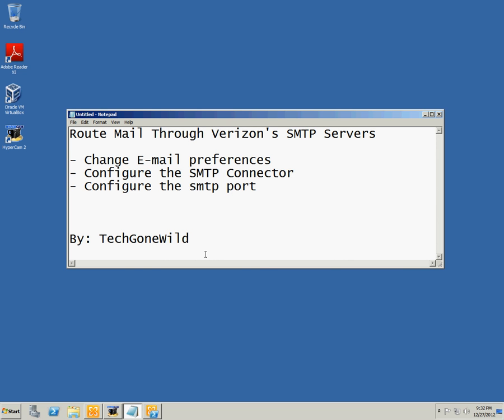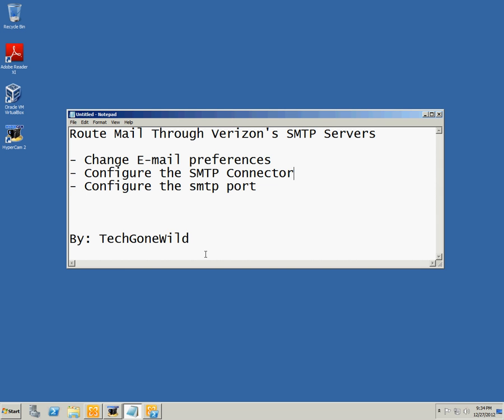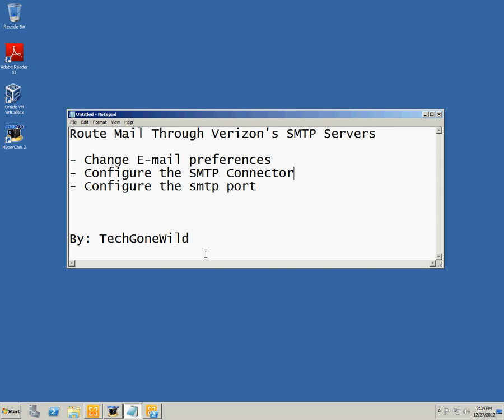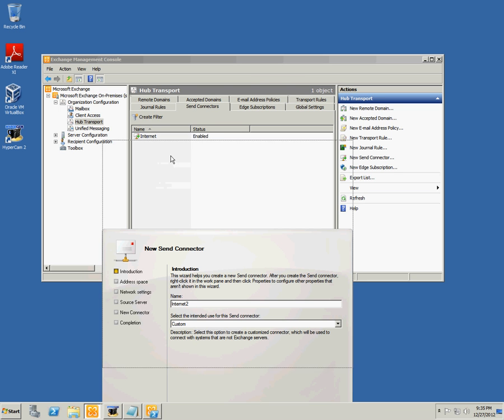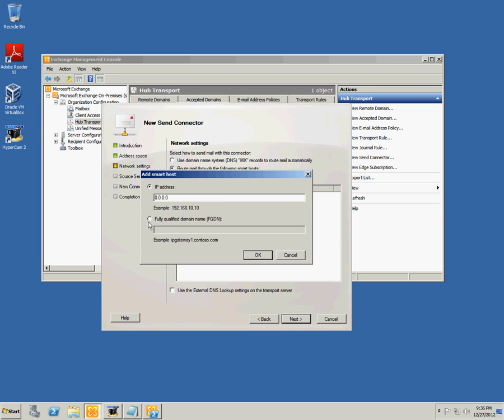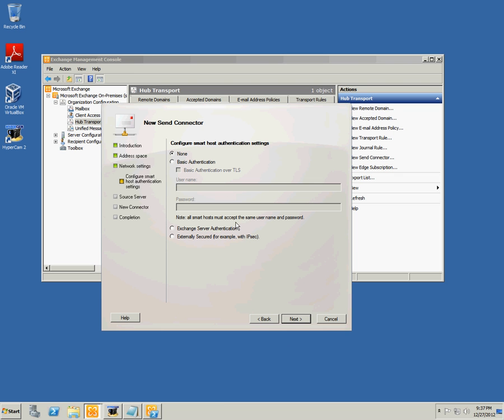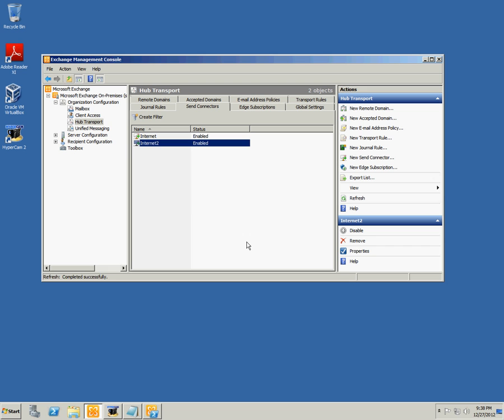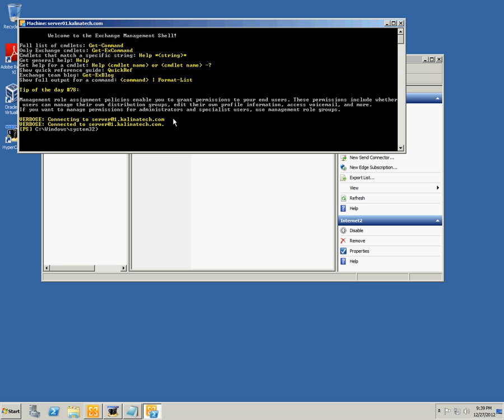Route Mail Through Verizon's SMTP Servers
A tutorial on how to setup a mail server to route and relay mail through Verizon's SMTP servers. BY  TECHGONEWILD